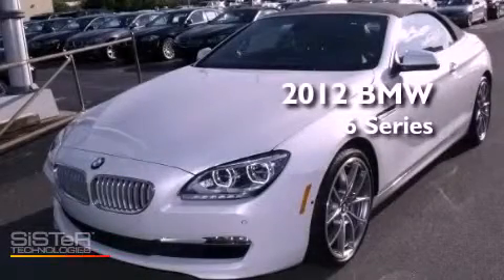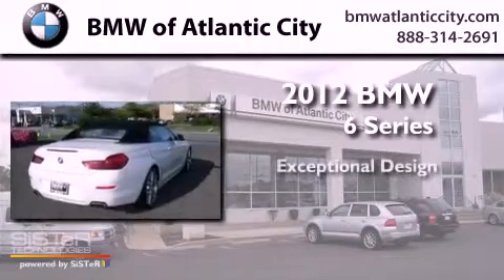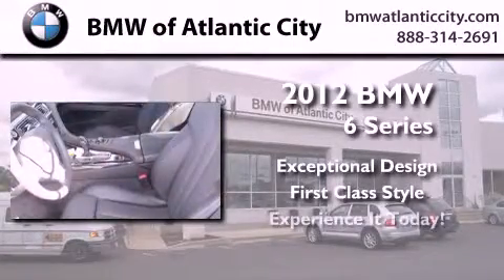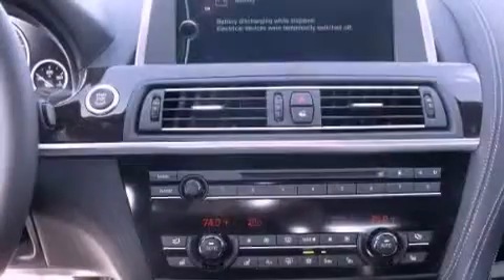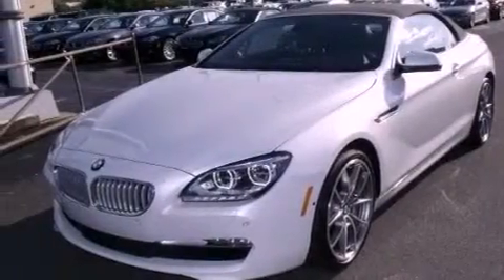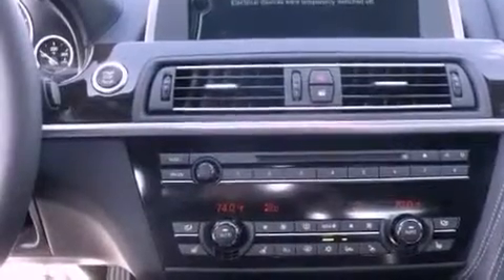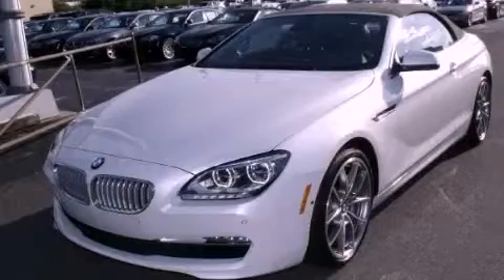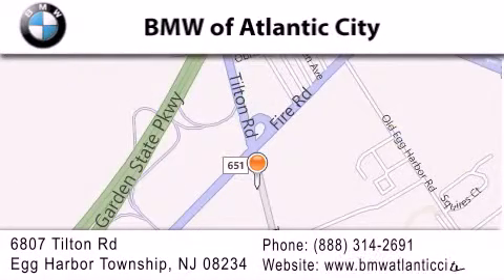2012 BMW 6 Series Egg Harbor Township NJ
Year : 2012
 Make : BMW
 Model : 6 Series
 Engine : 8 - CYL.
 Trans . : AUTOMATIC
 Exterior : MINERAL WHITE
 Miles : 10
 Interior : BLACK NAPPA LEA